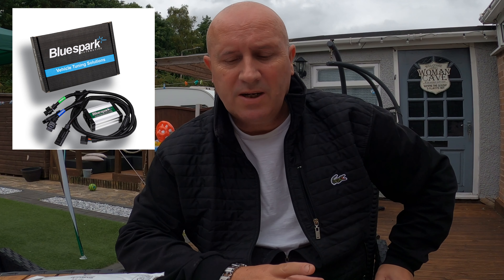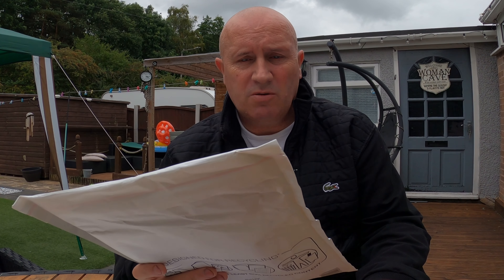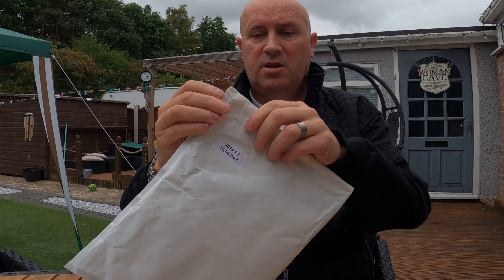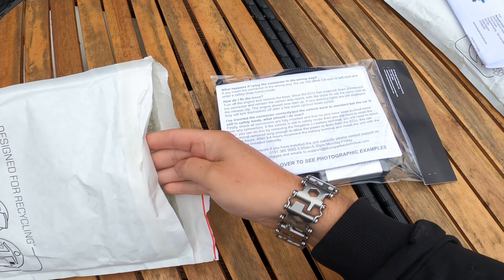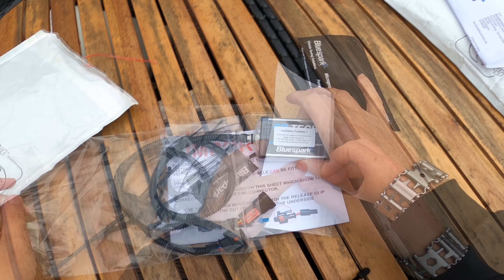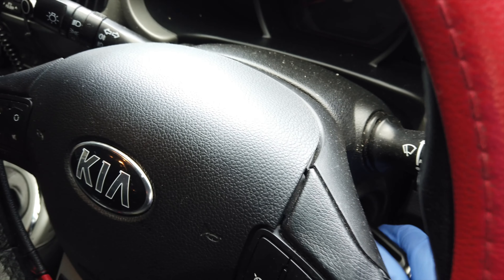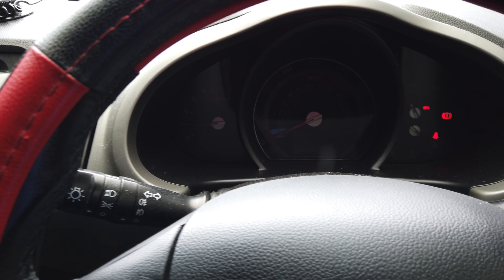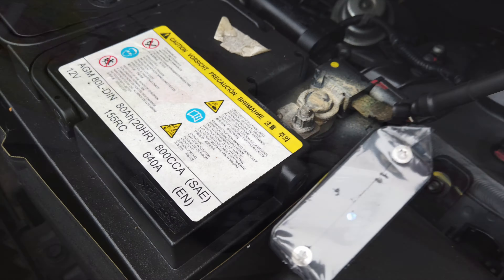Bluespark Tuning Box _ Kia Sportage How to #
fitting of Bluespark tuning box, was a bit skeptic of buying this but it’s doing what it says on the tin, fitted to a 1.7 CRDI Kia Sportage, more responsive and torque out the engin, also available for other makes and models, also fitted to my partners car , she noticed the difference straight away ,, recommended